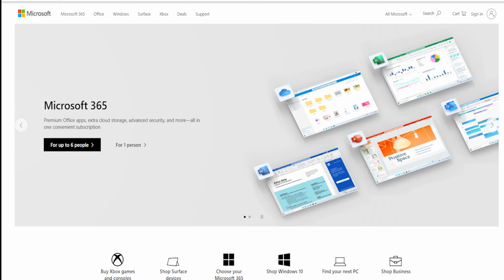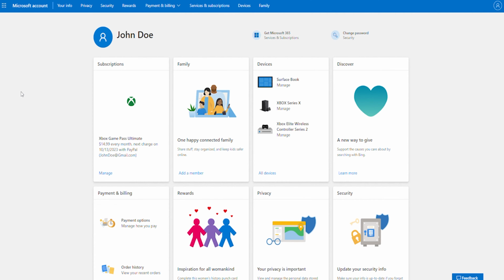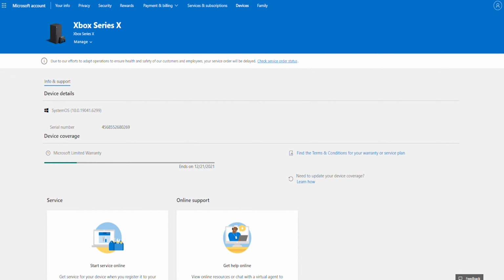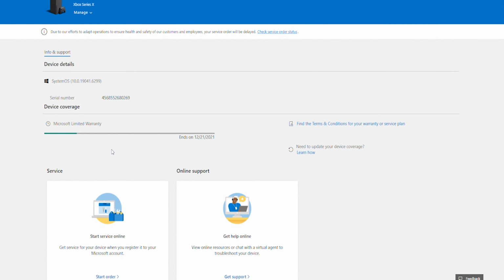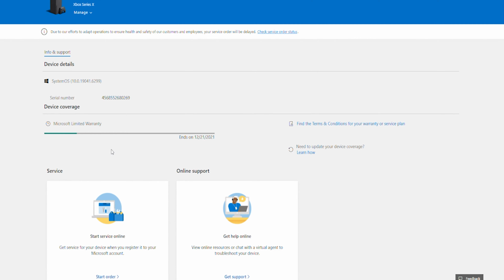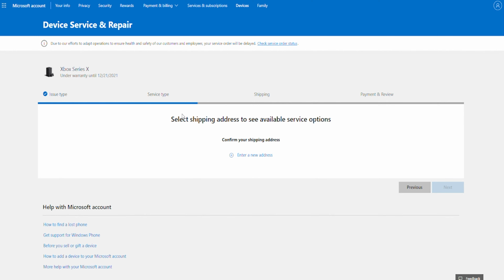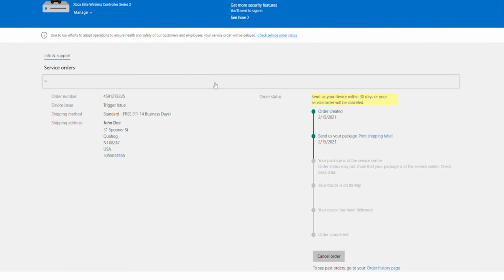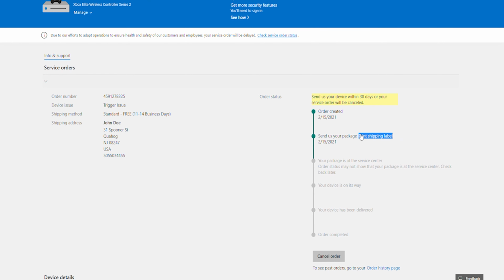How to Submit a Microsoft Warranty Claim for Your Xbox or Elite Controller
In this video I guide you though the steps to submit a Microsoft warranty claim for your Microsoft products, such as the Xbox Game Console and the Elite Series Controller.